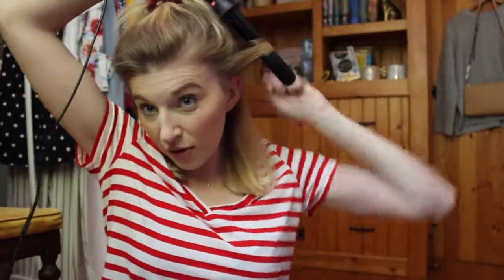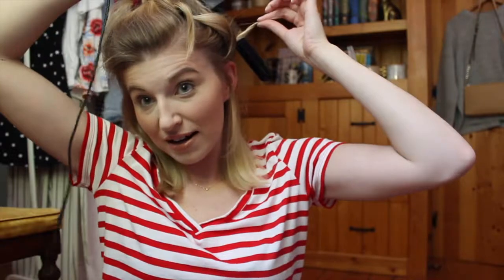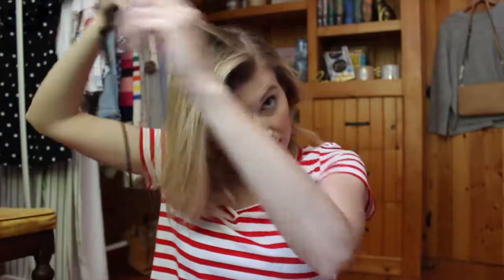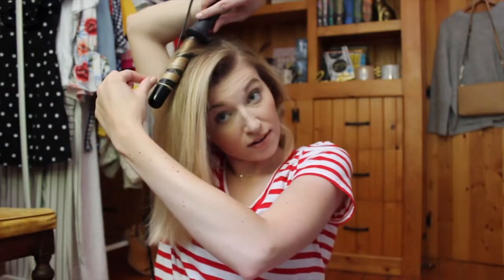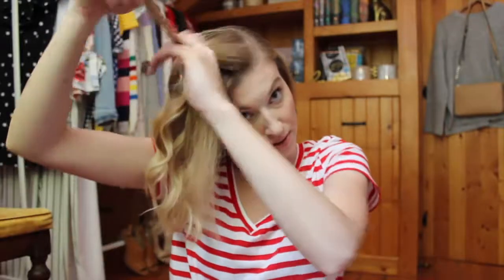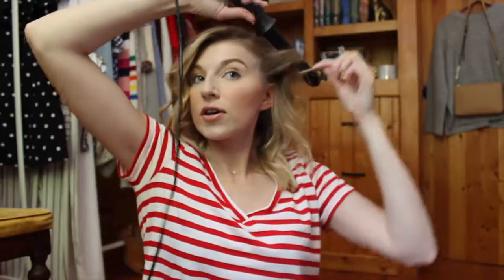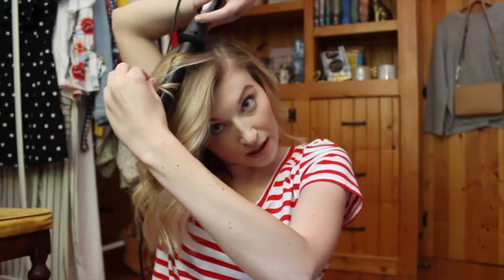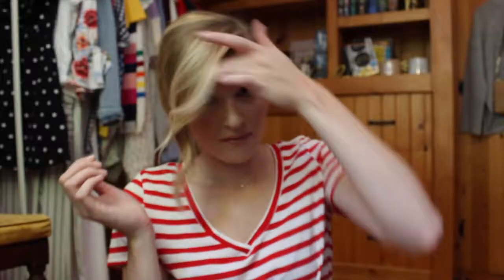My Every Day Curly Hair!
Hello everyone! This is my first ever YouTube video and I decided to show you my "every day" curly hair routine.

ALSO can't find this curling wand anywhere to link it, so seriously hoping it never ever breaks...